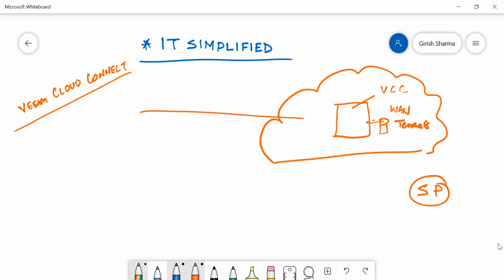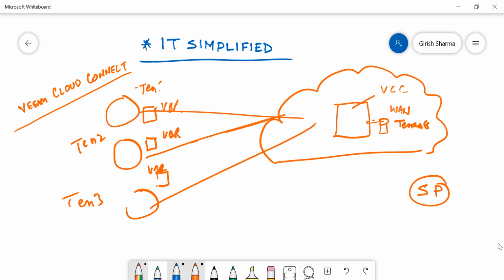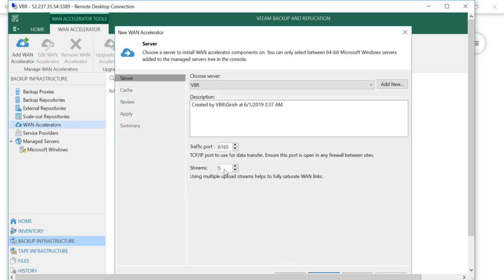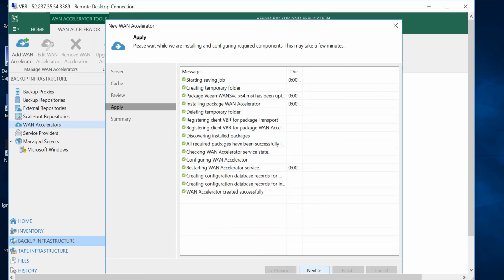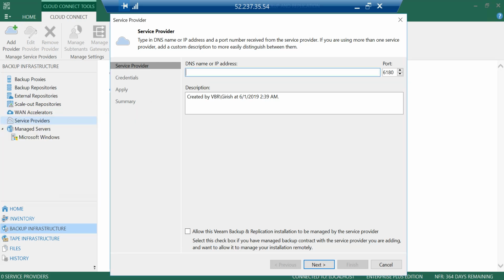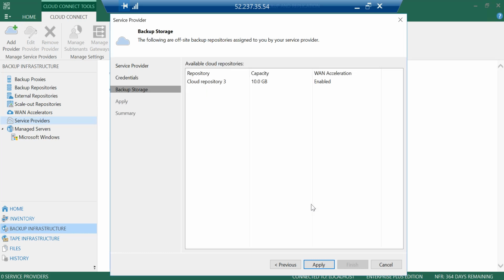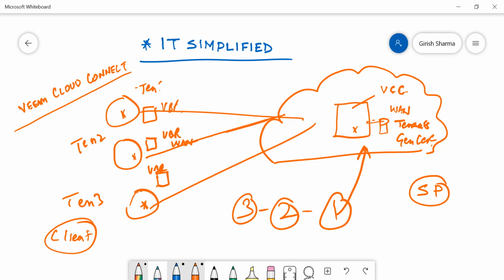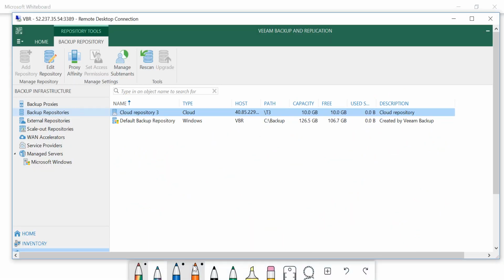Veeam - Cloud Connect (Part 3)